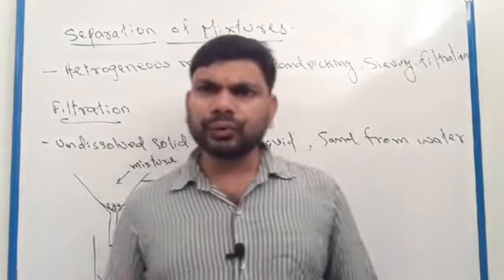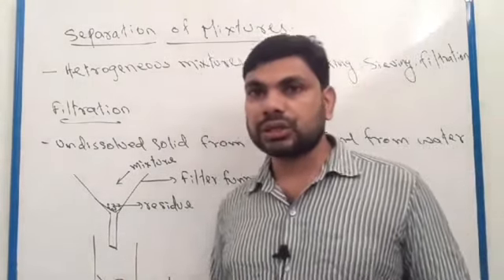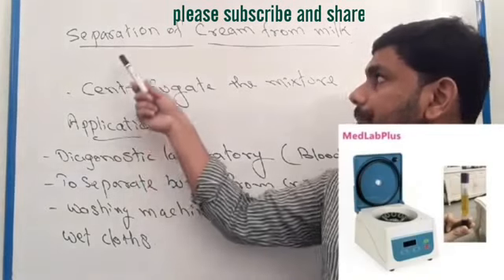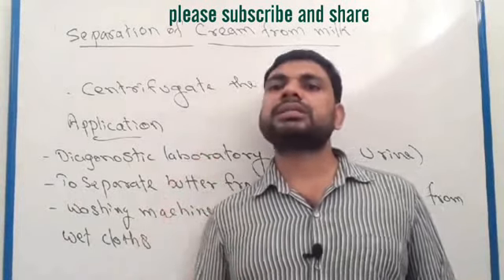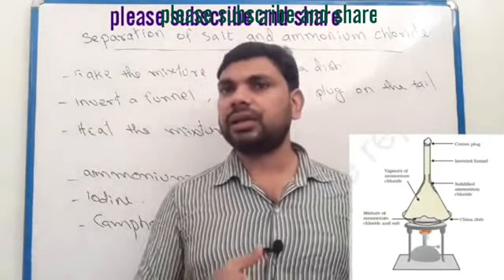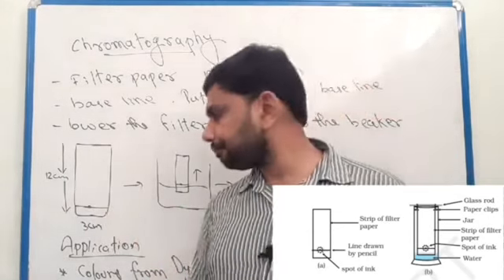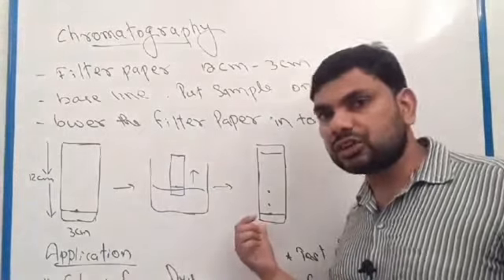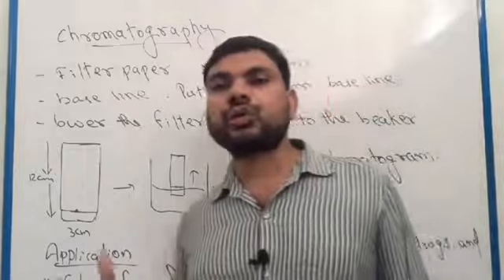Grade 9 chemistry separation of mixture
cbse grade 9 chemistry  revision classes,
grade 9 chemistry  classes grade 9 chemistry  lessons,grade 9 chemistry  revision  classes
chemistry  lessons,grade 9 chemistry  revision  classes,